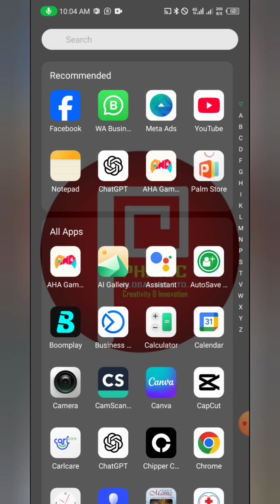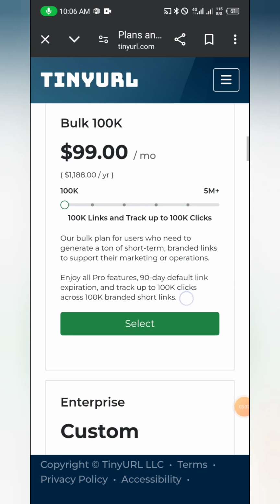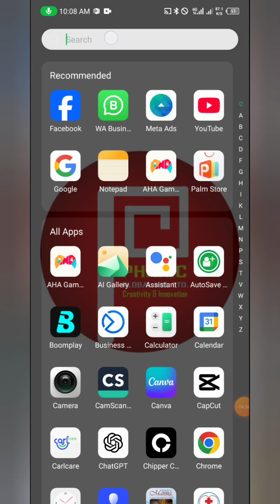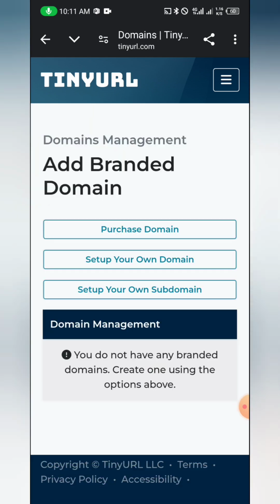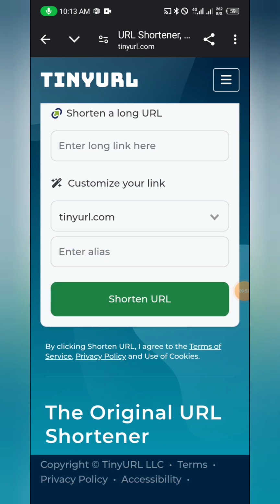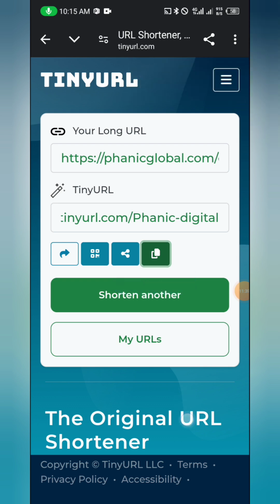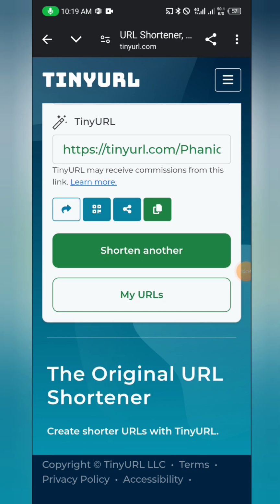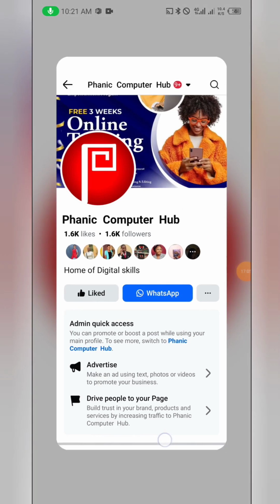shortening of link tinyurl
how to shorten a long link